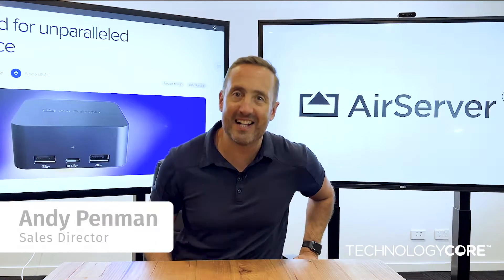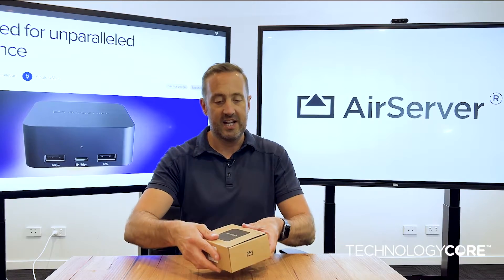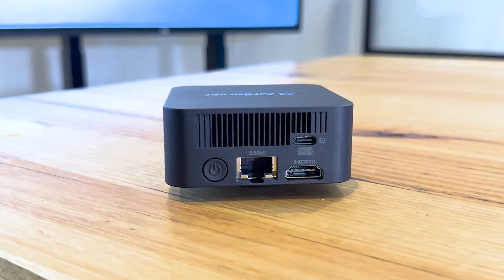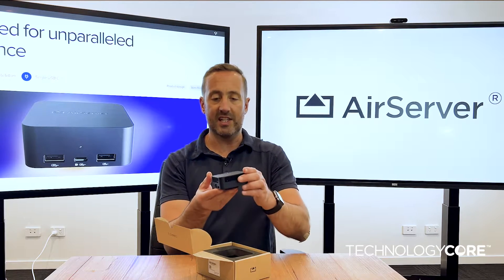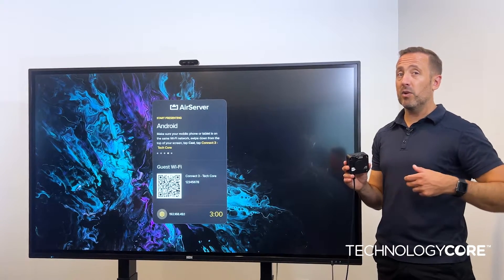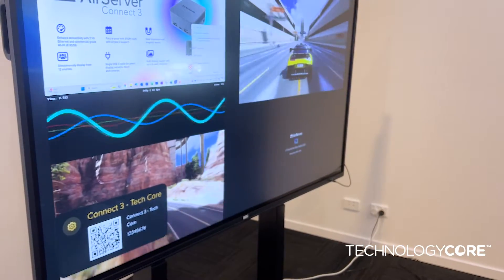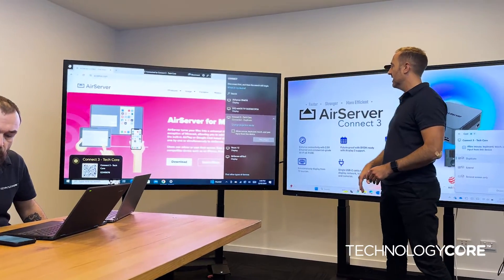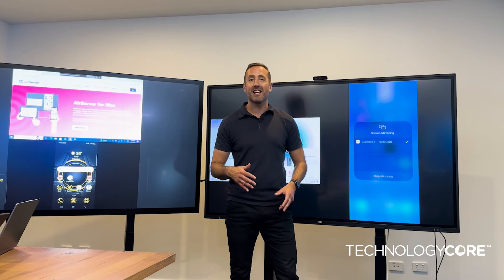Unboxing AirServer Connect 3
EXCITING NEW! 🎉
Our partner, AirServer, recently sent us their newest innovation: the AirServer Connect 3, the latest addition to their AirServer product range.

Ready to be amazed?
Let's unbox and take the first look at the AirServer Connect 3 with Andy Penman.

For more information about the product, follow this